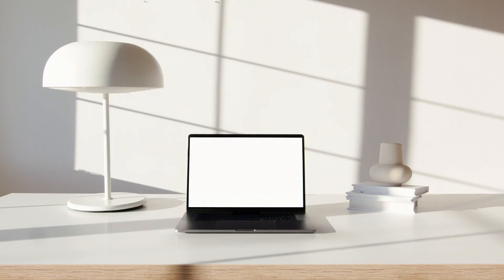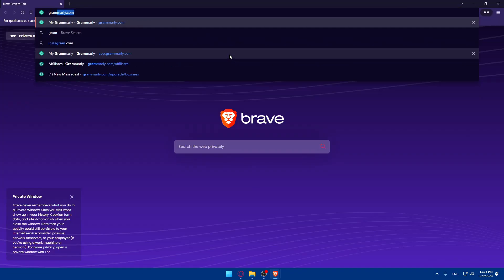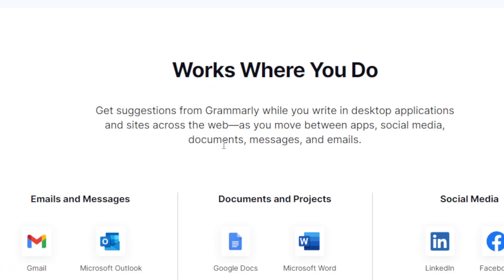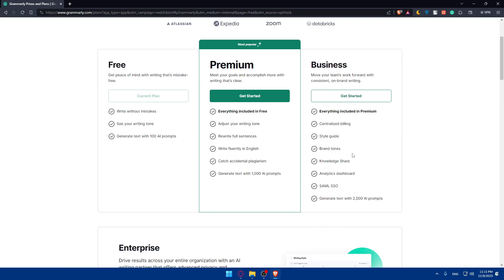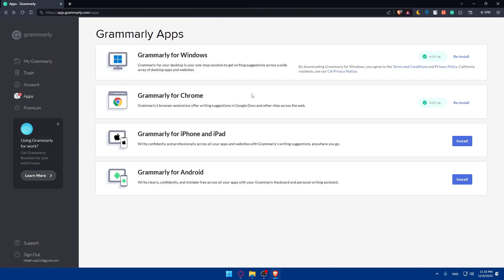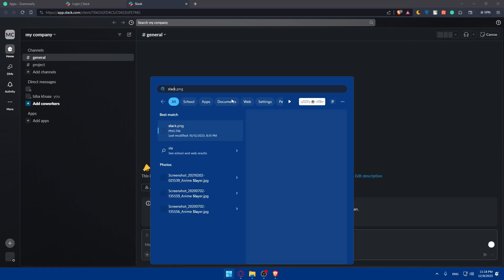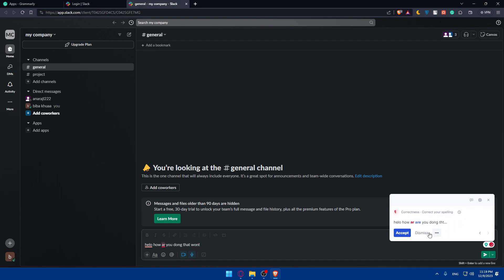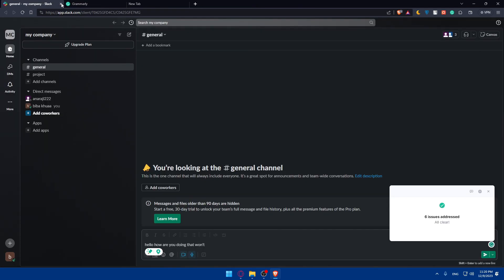How To Connect Grammarly To Slack 2025! (Full Tutorial)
Today we talk about connect grammarly to slack,how to use grammarly,slack